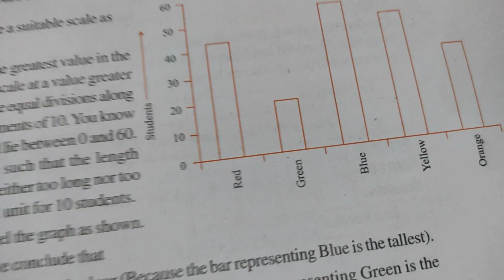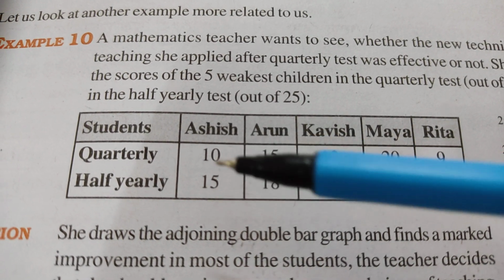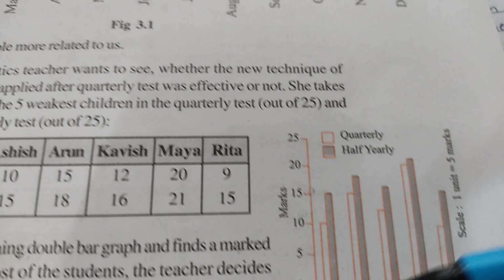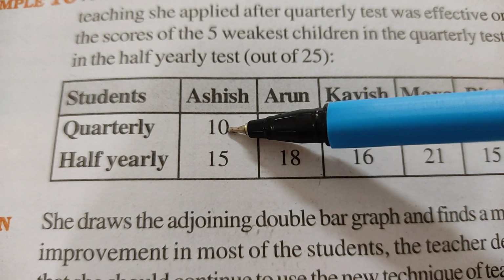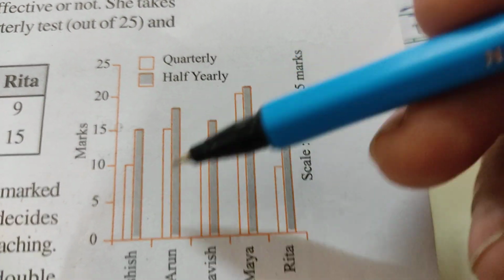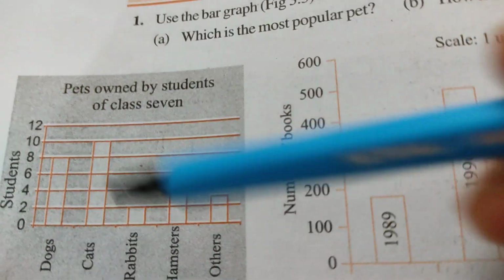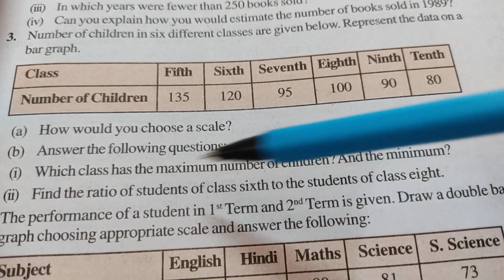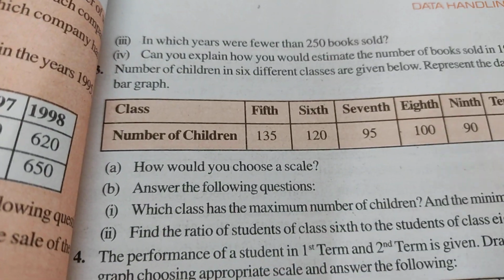class 7 bar graph